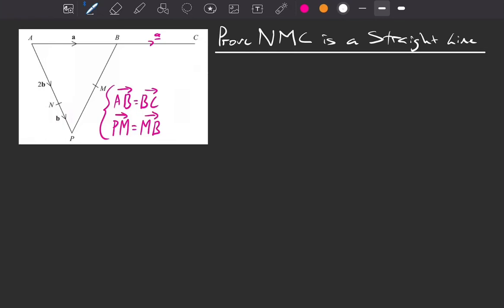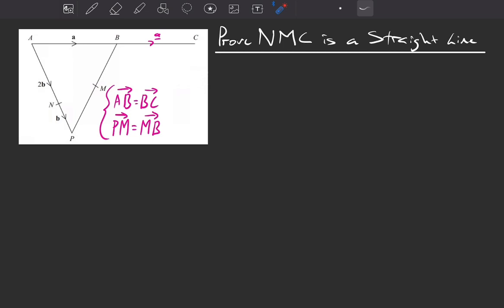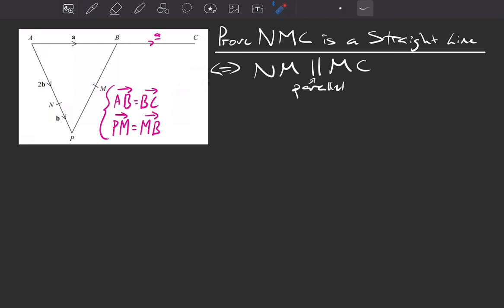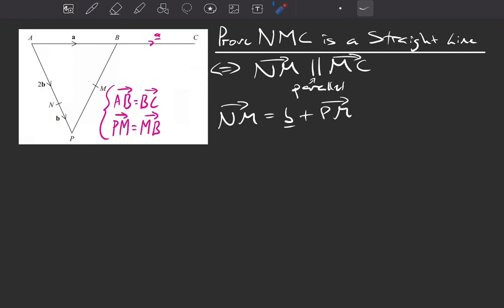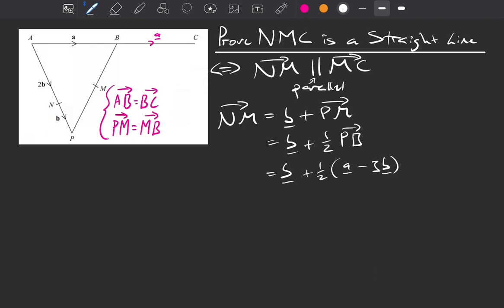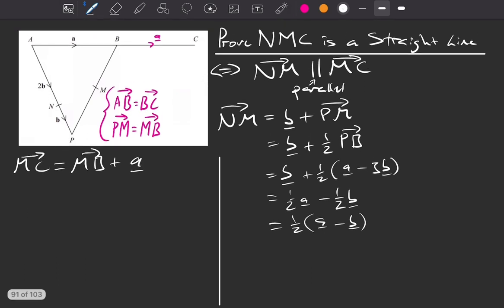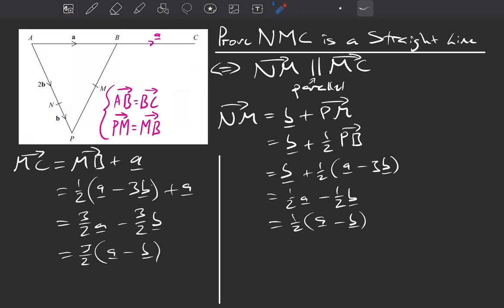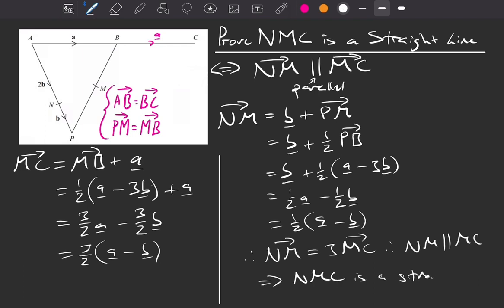Vector Problem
Hello, in this video I show you how to prove that NMC is a straight line.